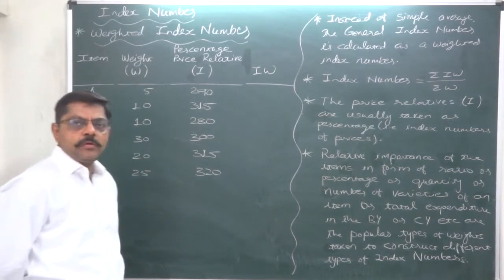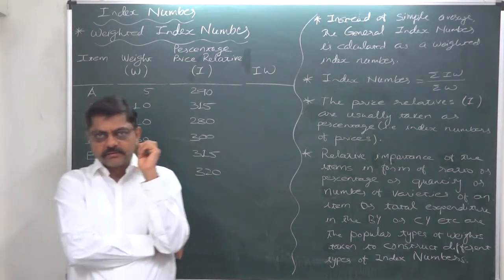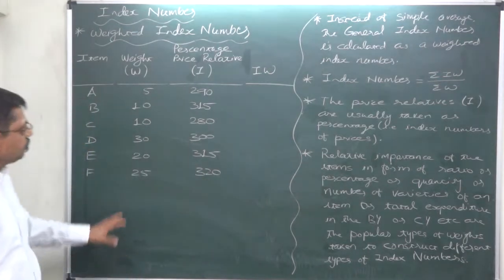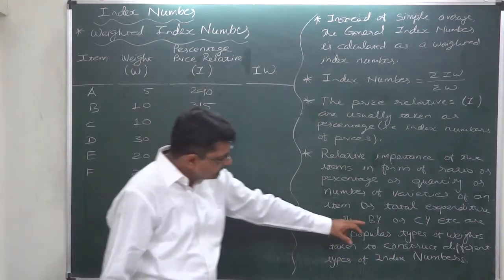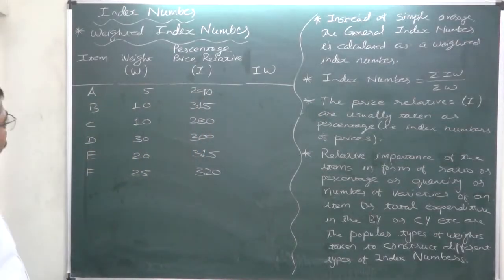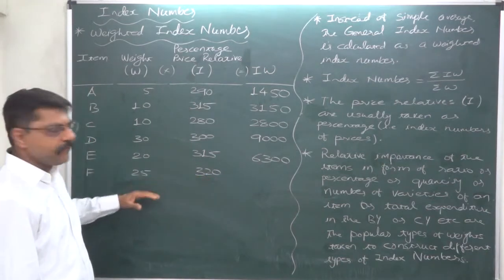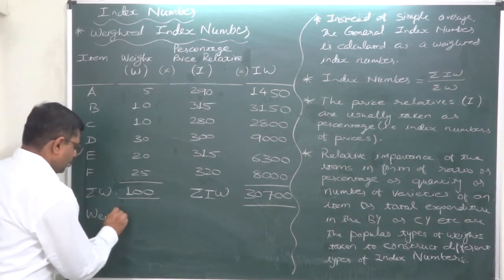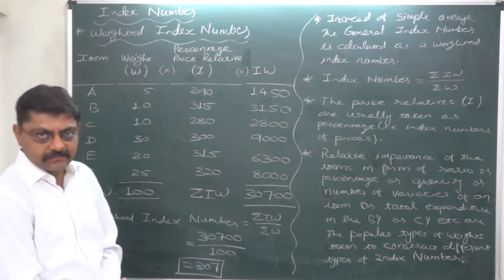Index Number - 12 Weighted Index Number - 1 What - Why - How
Weighted Index Number
In case of Weighted Index Number, instead of simple average, the general index number is calculated as a weighted average of the price relatives.
(Weighted) Index Number = (∑IW) / (∑W)
Where, I= Price index number, i.e. I = [(P1/Po) x 100]
Here, in case of weighted index number, the price relatives are taken as percentage, i.e. index number of price.

Weight
Where the relative importance of the items in the group are different we should calculate the weighted average. For this purpose the numerical measures of the different items are used as weights in the calculations. In case of the weighted index number, relative importance of the items in the form of ratio or percentage or quantity or varieties of the item or total expenditure in the base year of current year etc are the popular types of weights taken into consideration to construct different types of index numbers.